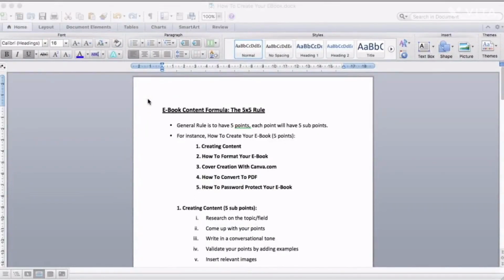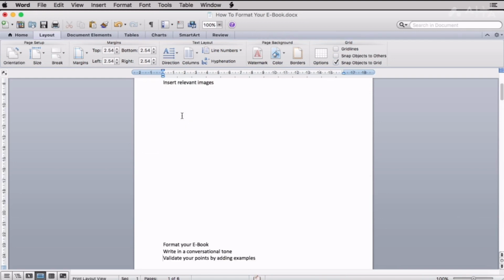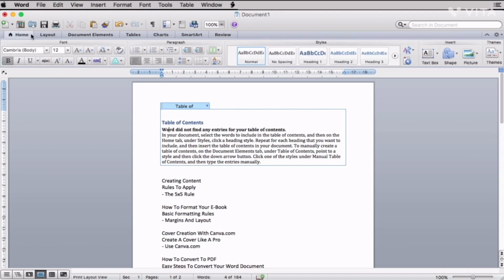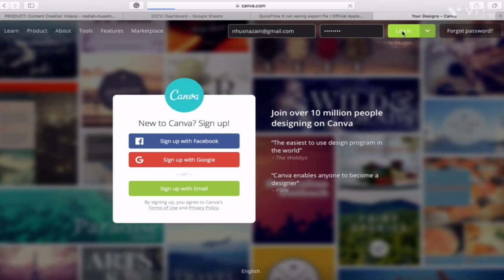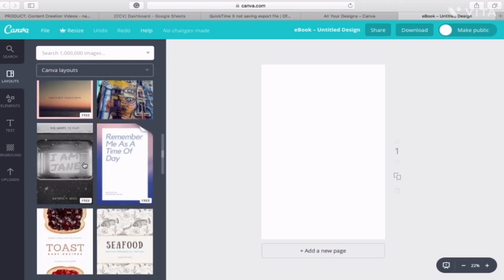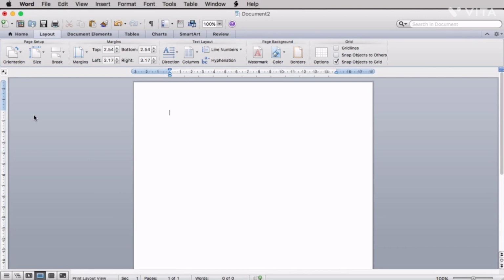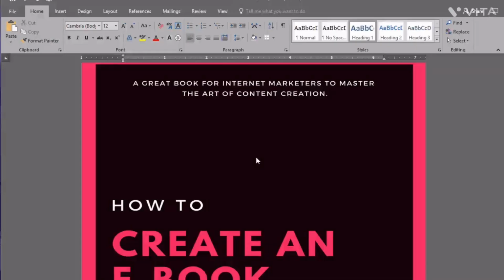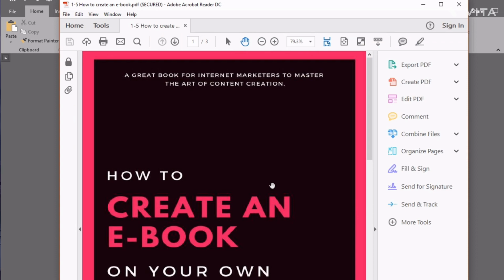Expert Content (e - Book) 100% Free Course..